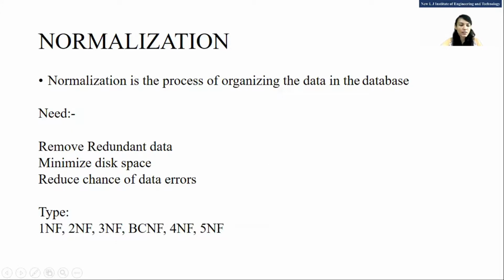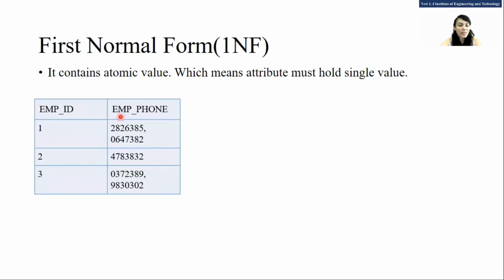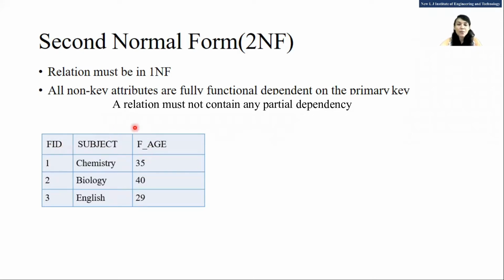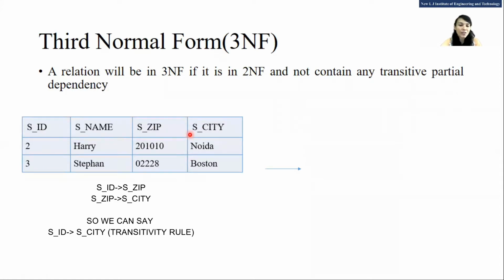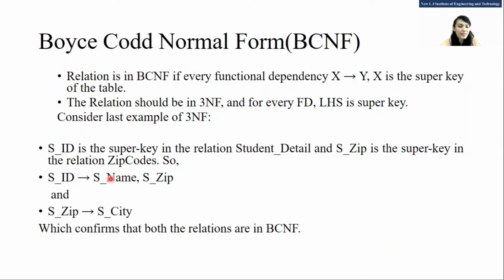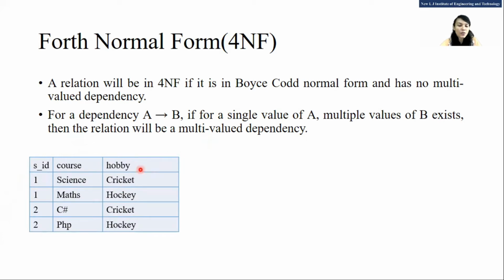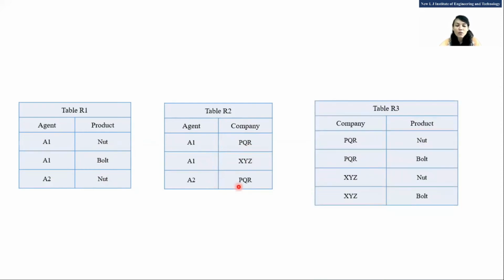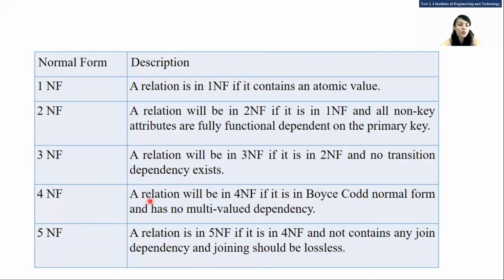Lecture 14 Unit 4 Relational Database Design Normalization